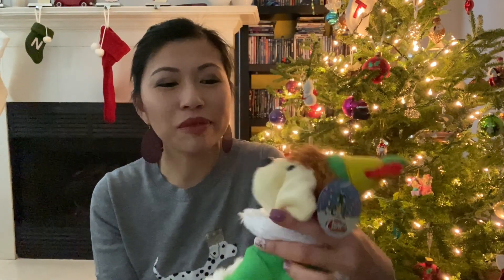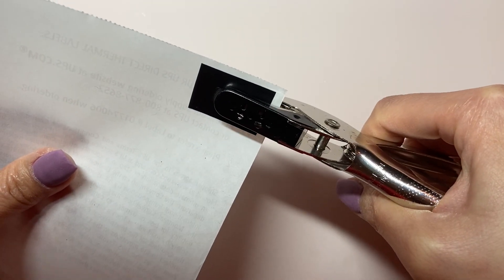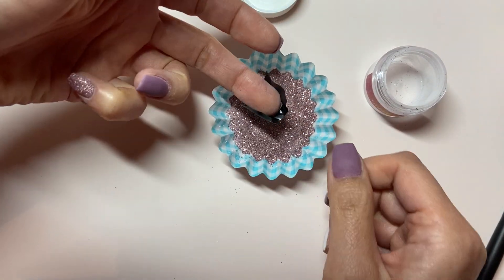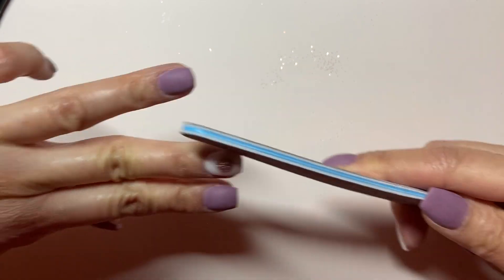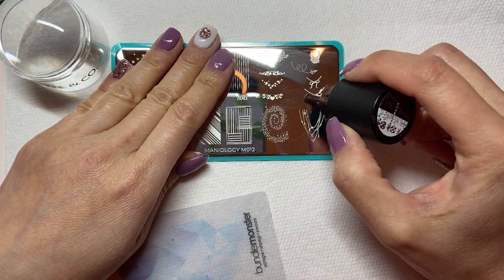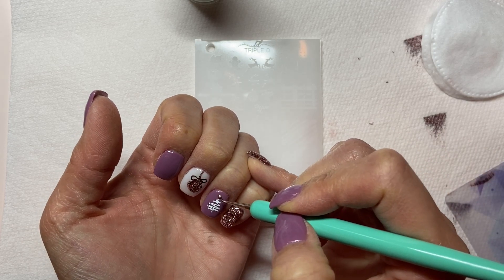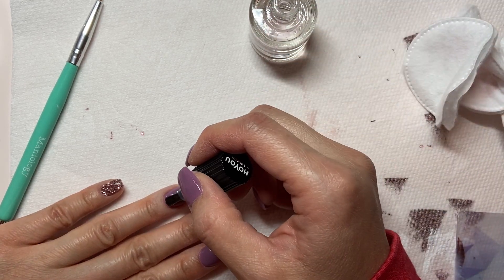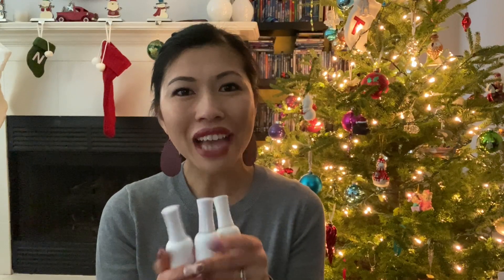NAIL ART TUTORIAL | Festive Christmas Ornament and Tree Nail Design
I’ve seen this design all over Pinterest and decided to try it out with dip powder. I’ll show you how to get that perfect circle for your ornament in this video.

💥PRODUCTS💥

Dip powder - Triple D
 * Colors used were: Class Act (main solid color) and Pink Gold (glitter)

Dip powder - Zooty Nails
 * White I used on my middle is Virgin White.

Dip powder - Revel
 * Clear for encapsulation - Vivien

* Stamping plates - Maniology and Triple D (triple-d-dodi-s-dips-and-decals.myshopify.com)

Brushes and dotting tools are from Maniology

* Essie Gel Setter (Check out this item at Target

What am I giving away?
* A set of liquids from Triple D (includes base, activator, and top)

How do you enter for your chance to win?
* Head over to Instagram
* Find this mani on my Instagram, @madeby.kit, tag a nail friend and then in the comments, fill in the blank: All I want for Christmas is _______.

When will the winner be announced?
* Shortly after (likely that evening), I will announce the winner on my Instagram stories. Be sure to follow me there so you don’t miss it - @madeby.kit

Other details...

💥ABOUT ME💥
I’ve always loved pretty nails, but was tired of dropping at least $50 at the salon each time I wanted to do a dip manicure. And with how quickly my nails grew out, that would be at least $100 a month to maintain! In October 2017, I purchased a do-it-at-home dip powder kit to try it out. I fell in love instantly and have been dipping nonstop ever since!

I have learned a lot in the years I’ve been on this nail journey, met may inspiring nail friends, but I am by no means an expert. I’m still learning new techniques and exploring new nail art ideas.